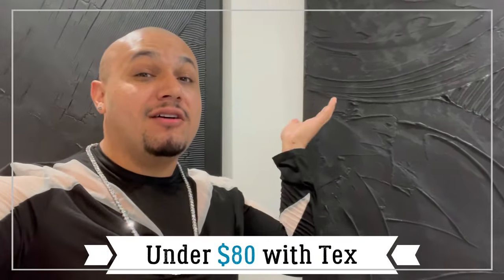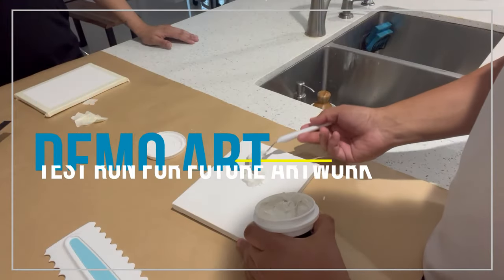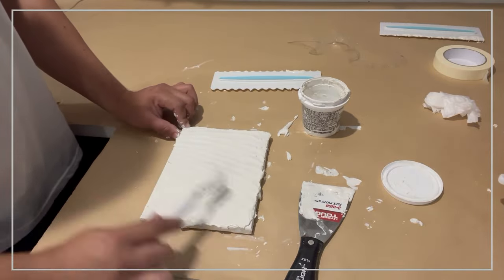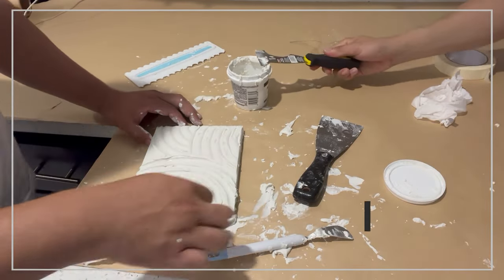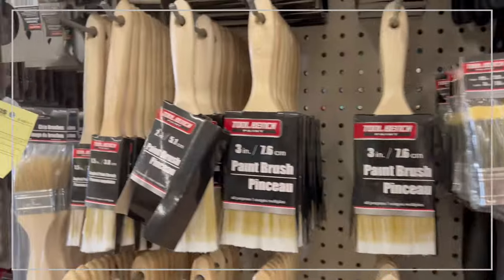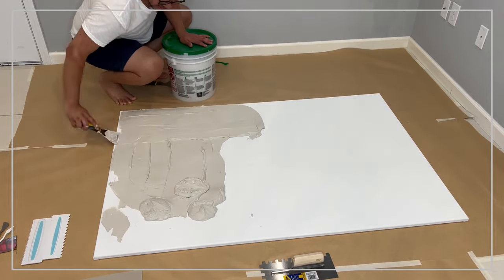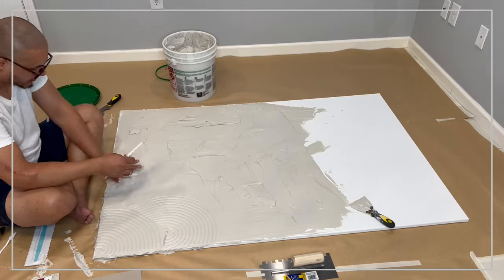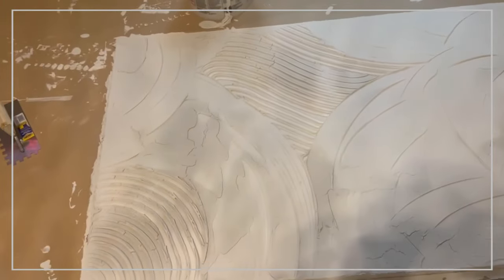Large Wall Art DYI modern and chic. Save in home decor by following this amazing tips.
Create Luxury Large Wall Artwork Under $80. Save in home decor by following this amazing tips. Best tips for luxury art. DYI home decor pottery barn artwork.

I have added similar products that I used in this video for our Coloe Vibe family.

Canvas, Pack of 2 - 36 x 48 Inches, White Canvases, 100% Cotton
NOTE: The video's canvas size is 40x60, but amazon only has 36x48 on large canvas.

Black Matt Paint - THE ONE Paint & Primer: Most Durable Furniture Paint

Edward Tools Squared Notch Tile and Flooring Trowel
1/4” X 1/4” X 1/4” Pro Grade Stainless Steel Trowe

Aluminum: JJMG 8pcs Cake Scraper Aluminum Decorating Comb Design – Cake Side Icing Scraper

Plastic: 6pcs Plastic Clay Scraper Set Scraping Handle Carved Soft Clay Sculpture Knife Industrial Clay Scraper Sculpture Tool Pottery Tools, Green

Smaller project plaster: Dap 12141 Pint Fast'N Final Spackling Interior & Exterior

Putty Knife Scrapers, Spackle Knife, Metal Scraper Tool for Drywall Finishing, Plaster Scraping, Decals, and Wallpaper (4 Pack)

5 Pieces Painting Knives Stainless Steel Spatula Palette Knife Oil Painting Accessories Color Mixing Set for Oil, Canvas, Acrylic Painting-Lightwish